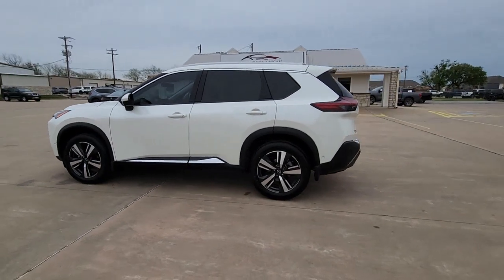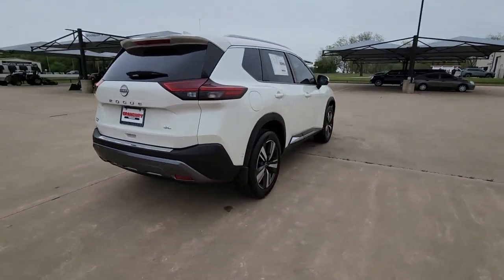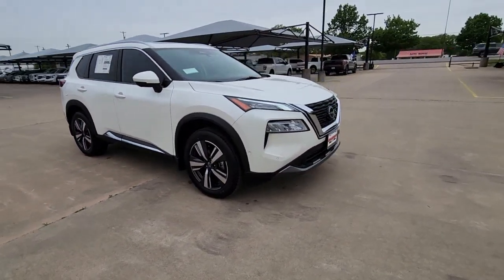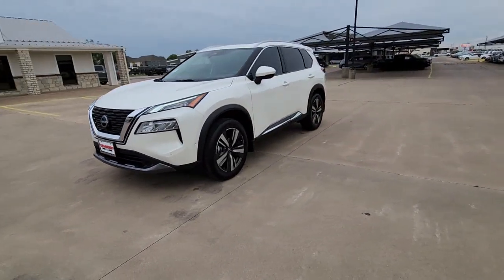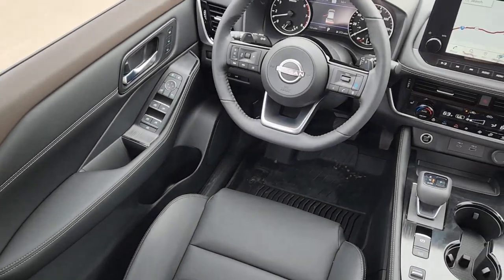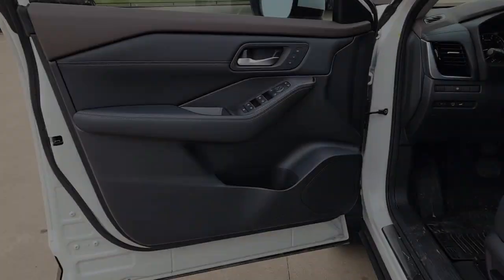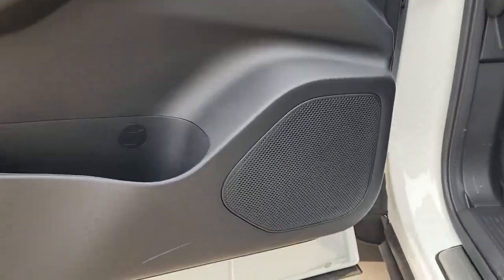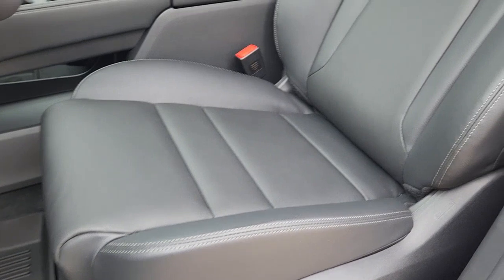2023 Nissan Rogue Granbury, Fort Worth, Dallas, Weatherford, Cresson N411911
Pearl White Tricoat New 2023 Nissan Rogue SL available in 4601 E US HWY 377, Granbury, Texas at Granbury NIssan. Servicing the Granbury, Fort Worth, Dallas, Weatherford, Cresson, TX area.

Granbury Nissan
4601 E US Hwy 377